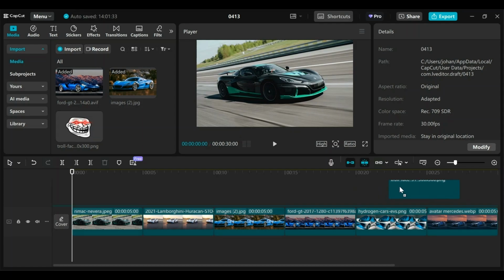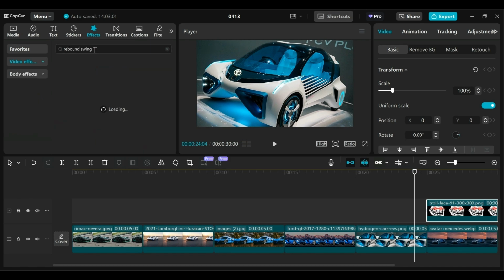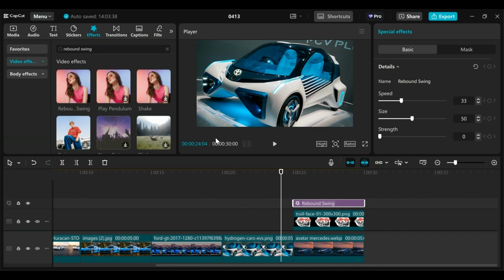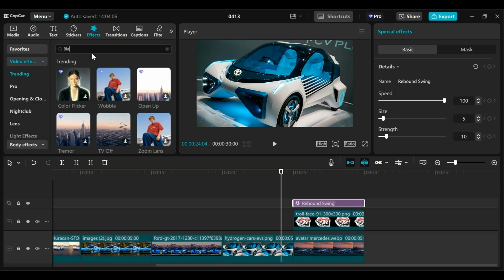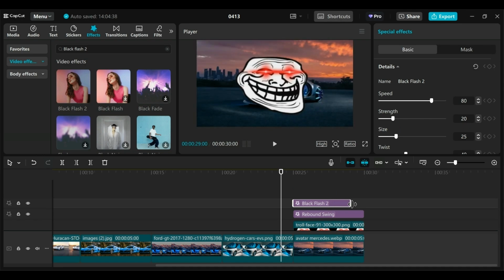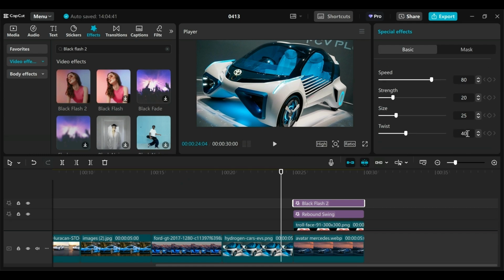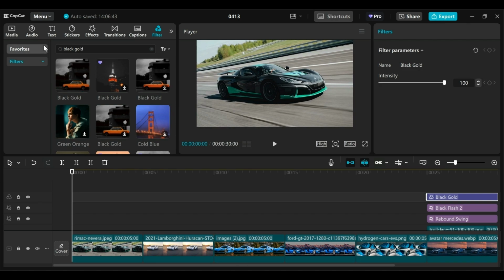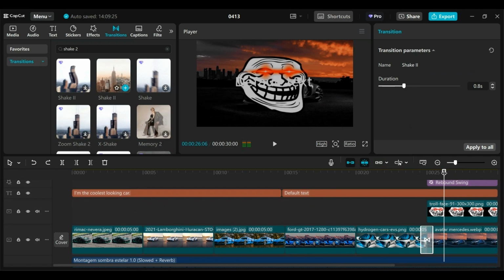How To Make Troll Face Edits on Capcut PC (Free)